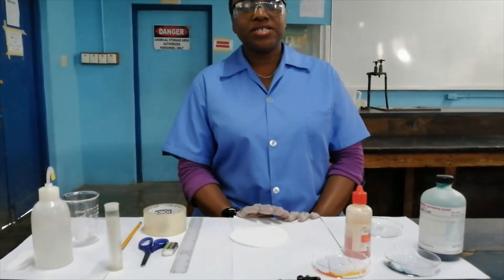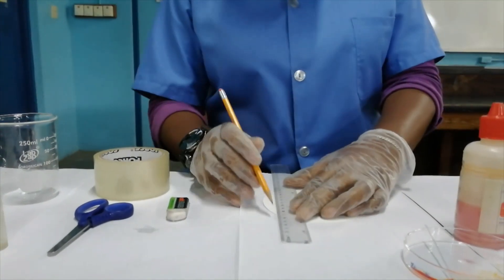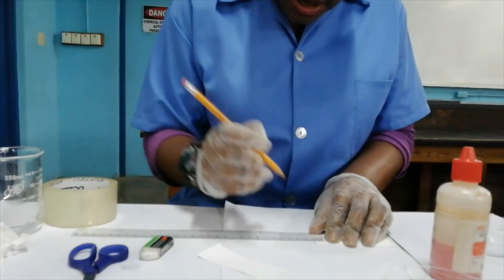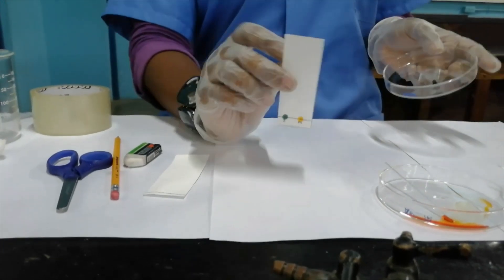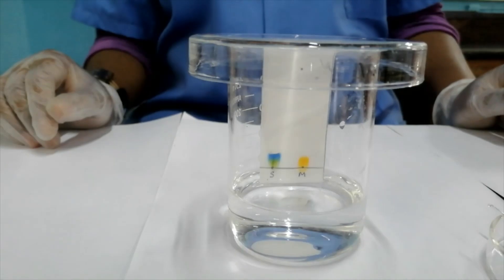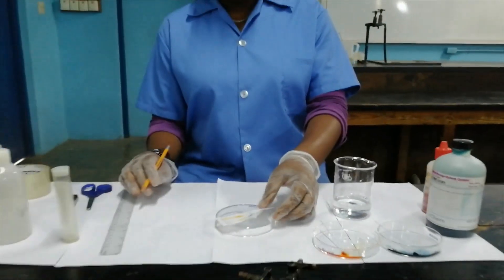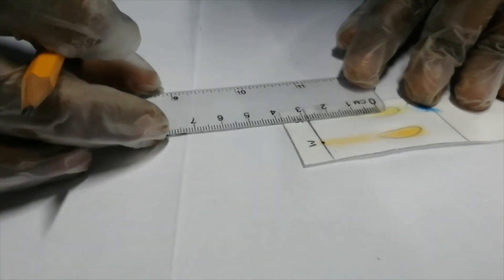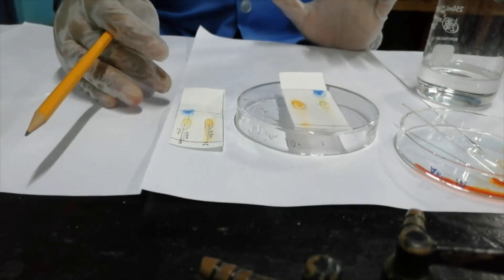Paper Chromatography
This video shows the analysis of methyl orange and screened methyl orange using water as the mobile phase.